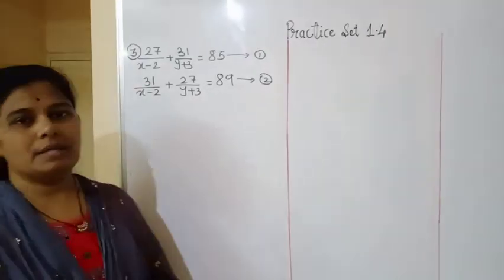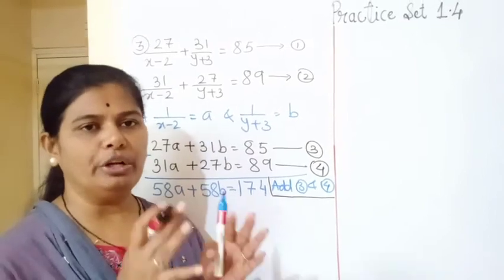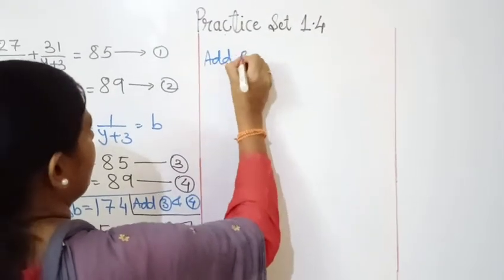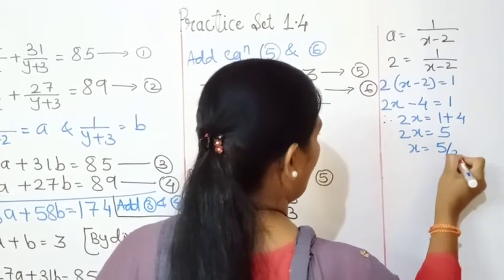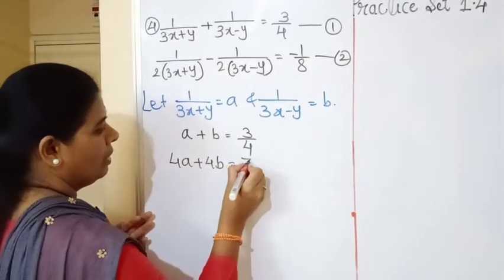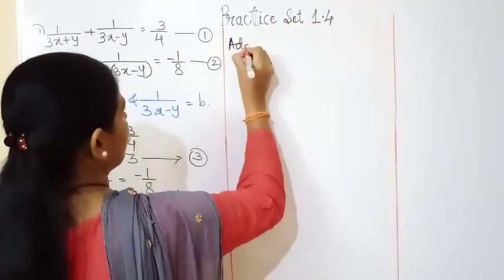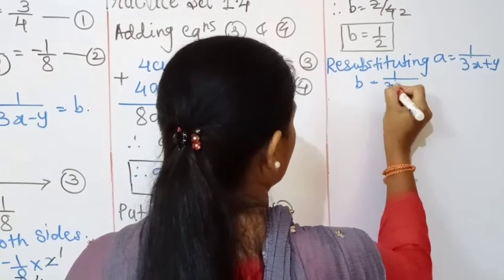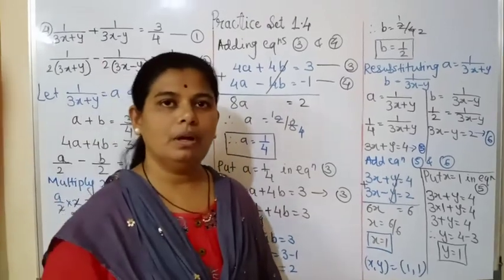Linear Equations in Two Variables practice set 1.4 class 10th (state board) part -VIII